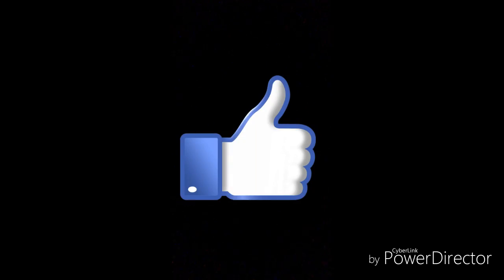A future pre view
This is a sneak peek of my channel future